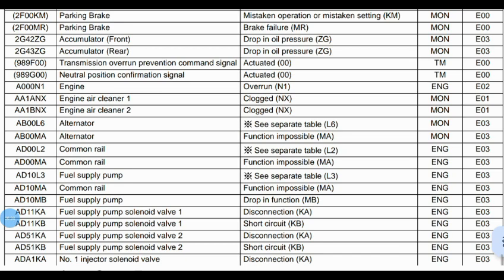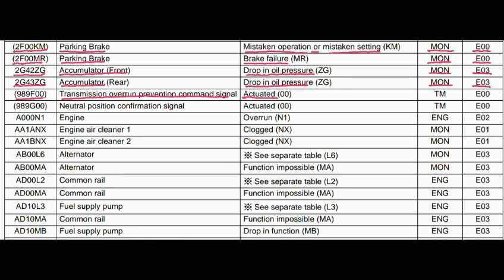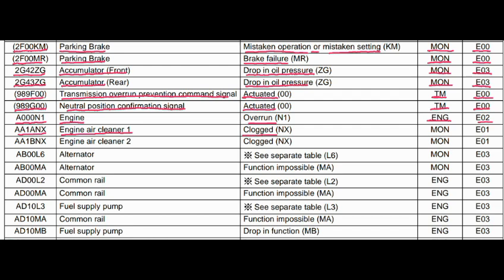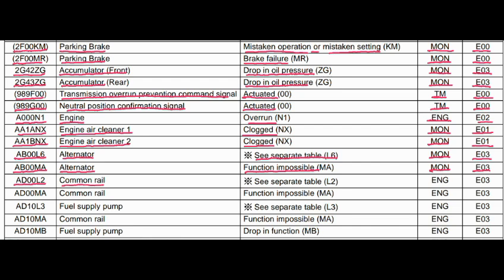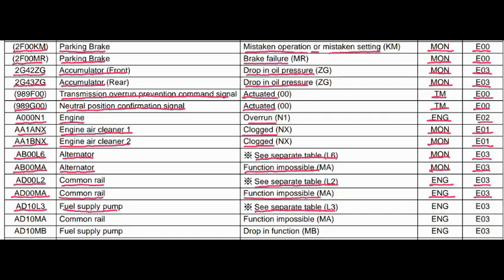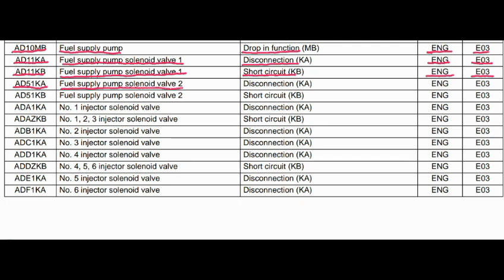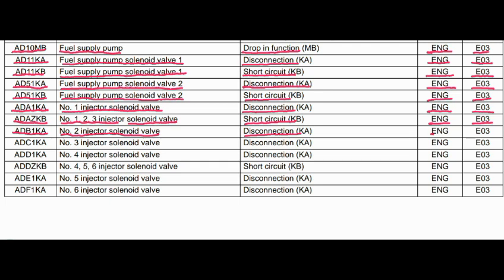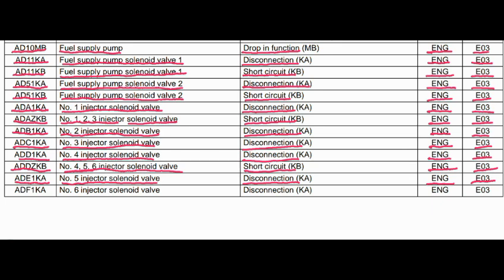List Of Fault Codes Of Komatsu WA470 Loader || Part-3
About Video,
In this video, I described the list of Fault Codes Of Komatsu WA470-5 Loader Part-3